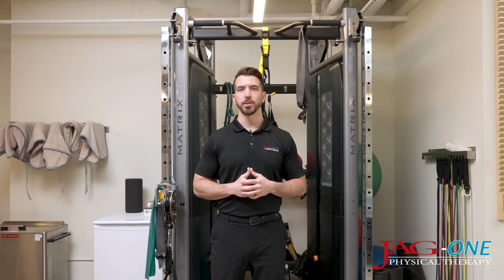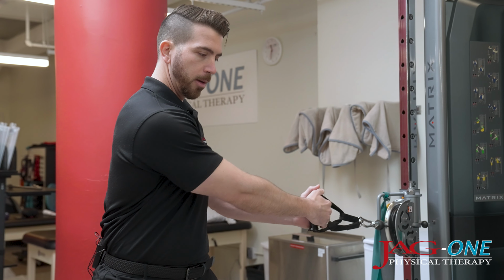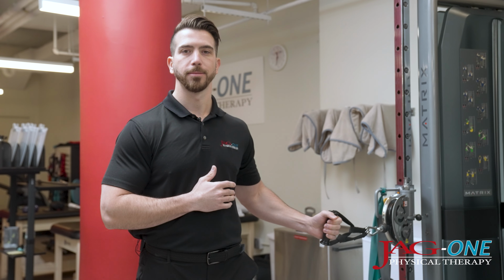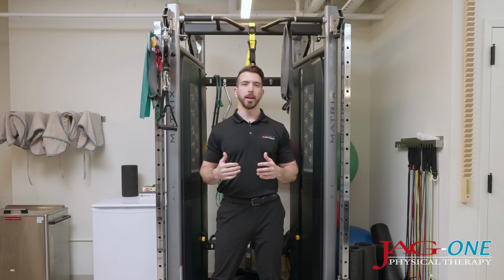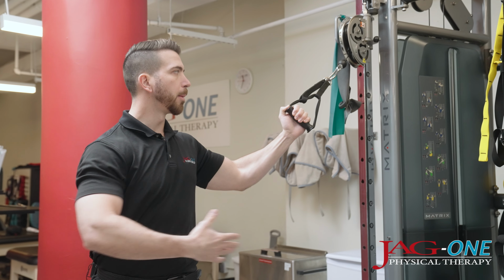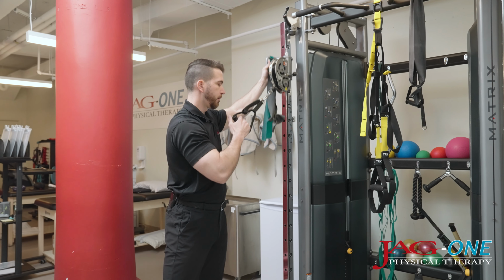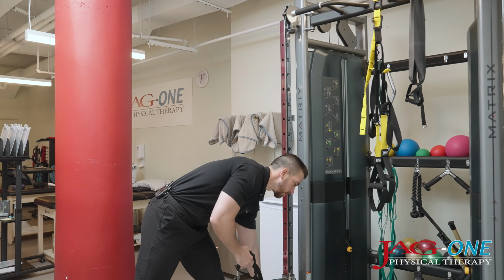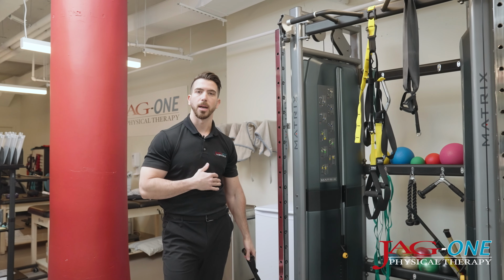Core Strengthening Exercises | Baseball Rehabilitation Series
Core strengthening can often be overlooked since the shoulder and elbow play an integral role for baseball players. However, a strong core can improve throwing mechanics and help relieve stress from shoulders and elbows. JAG Physical Therapy's (formerly JAG-ONE Physical Therapy) John C. Hollnagel Jr. demonstrates eight different core exercises you can do to help strengthen your core and throwing mechanics.

Chapters:
0:00 Intro
0:28 Planks & Side Planks
1:39 Bird Dogs
2:39 Lunge with Medicine Ball Rotation
3:19 Med Ball Rotational Toss
3:49 Palloff Press with Rotation
4:50 Chops & Lifts

To learn more about baseball injury prevention, be sure to contact JAG PT. With over a hundred locations throughout NJ, NY and PA, JAG PT is the premier physical therapy clinic in the Tri-State Area.